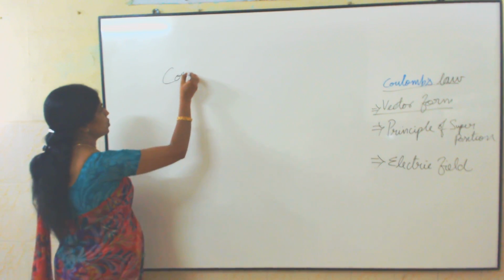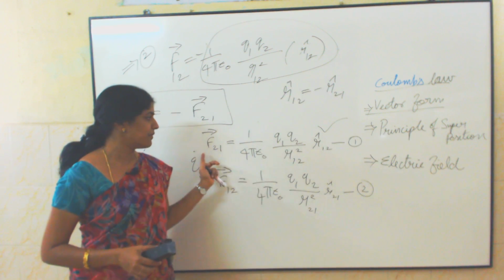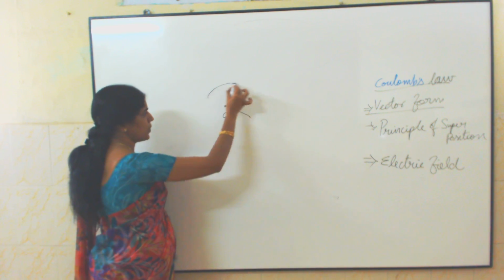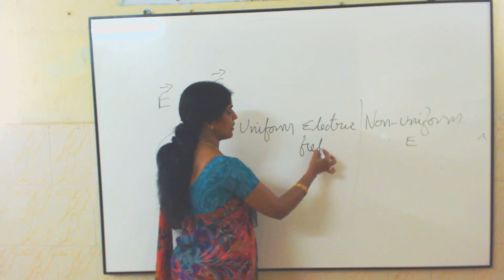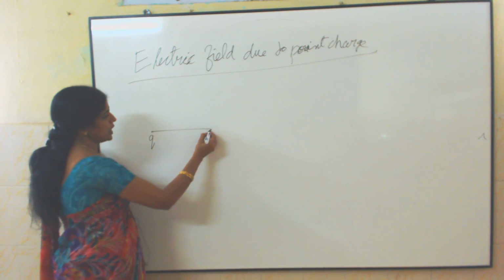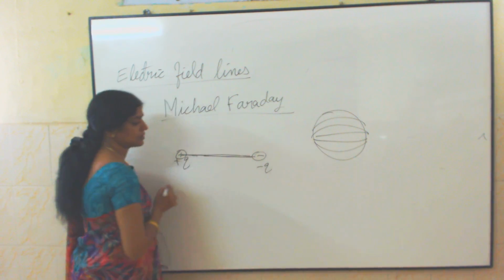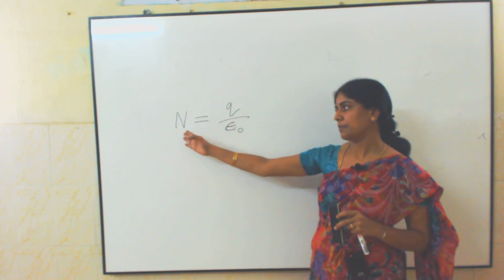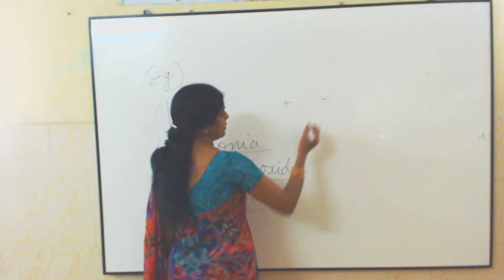TN Std 12 P1 03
1.2 Electric field.
1.2.1 Electric field due to a point charge.
1.2.3 Electric field lines